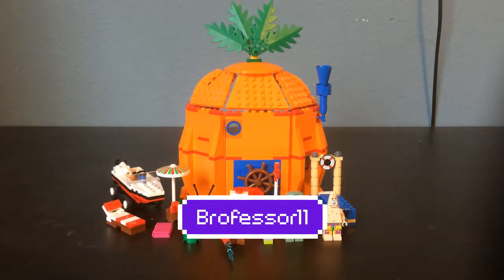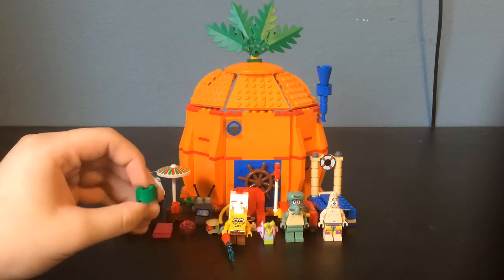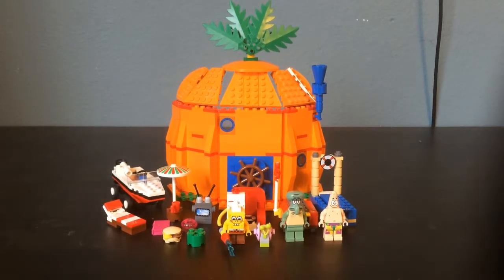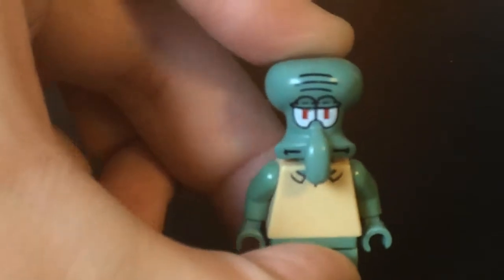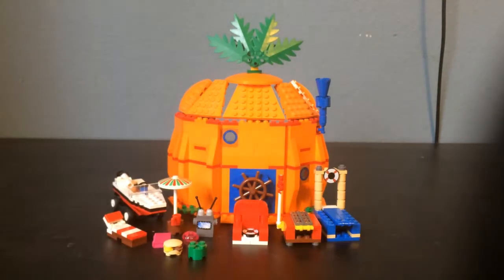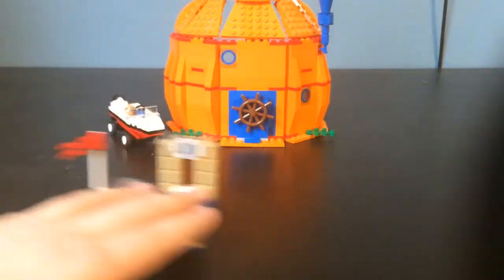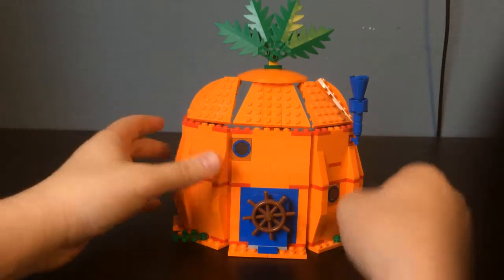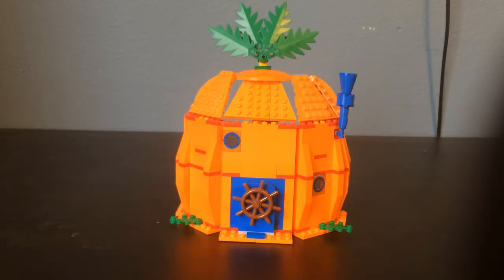LEGO SpongeBob Good Neighbours at Bikini Bottom Review! - (3834)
Let me know what you think of this set down in the comment section below!

Hey guys, This is my Review of The LEGO SpongeBob Good Neighbours at Bikini Bottom set that was released in 2008.